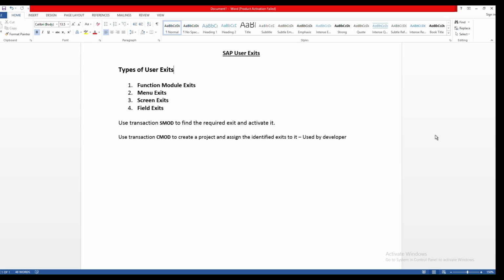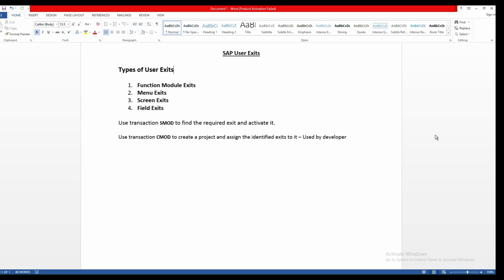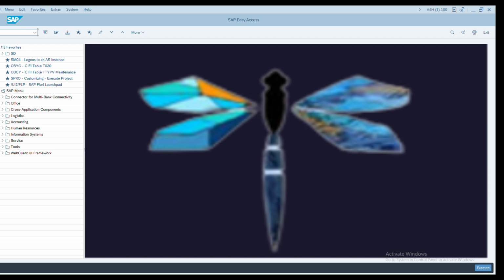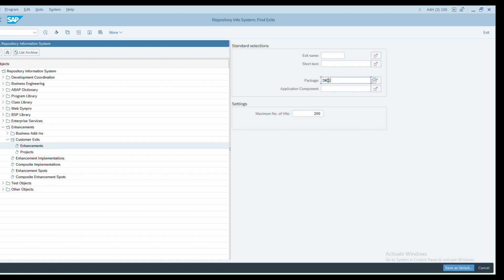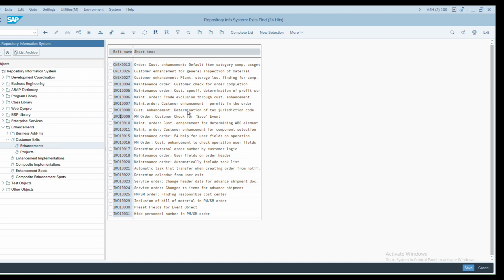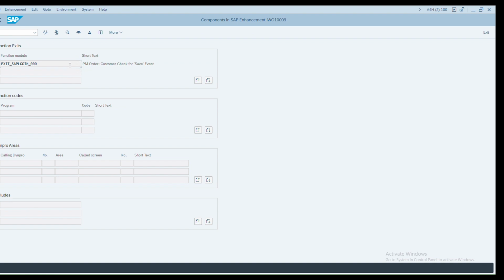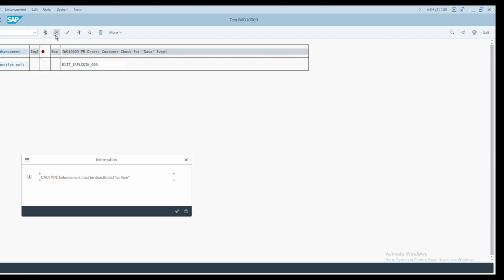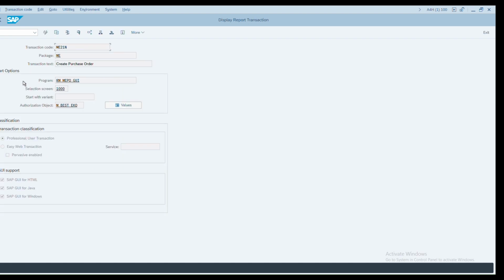SAP User Exits | Customizing Your SAP System Efficiently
Welcome to SAP Tutorials. In this video, we dive into the world of SAP User Exits and explore how they empower you to customize your SAP system without altering the core code. Whether you're an SAP consultant, developer, or user, understanding user exits can significantly enhance your ability to tailor SAP applications to meet specific business needs.